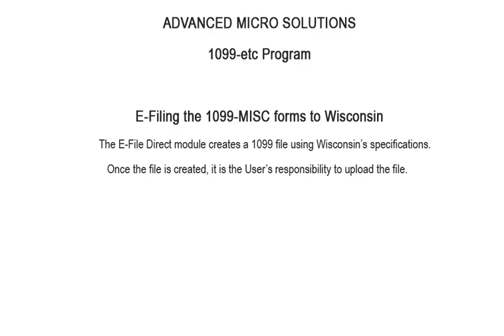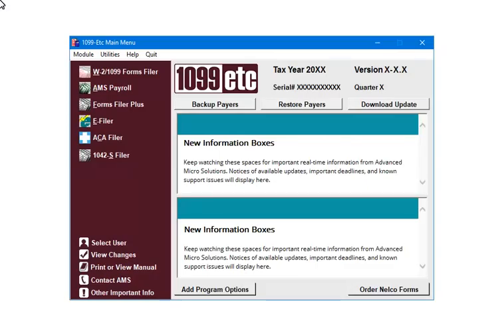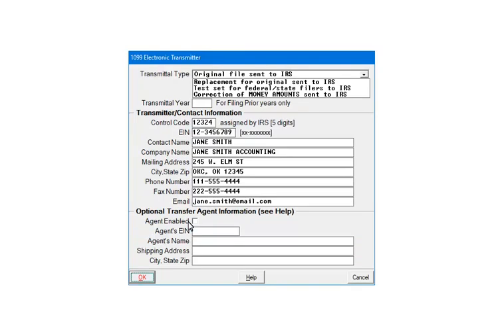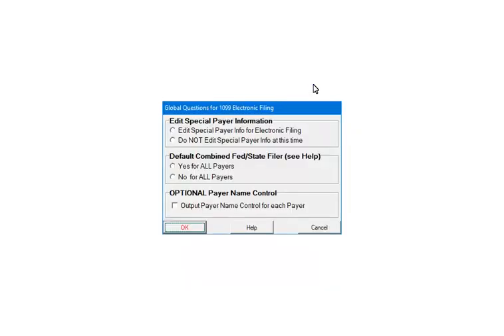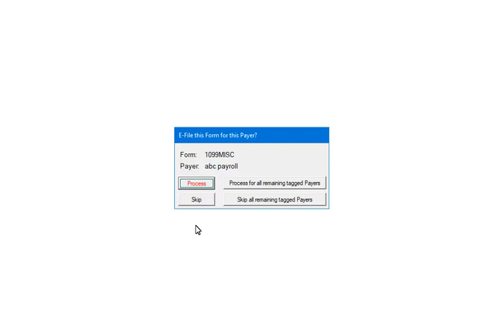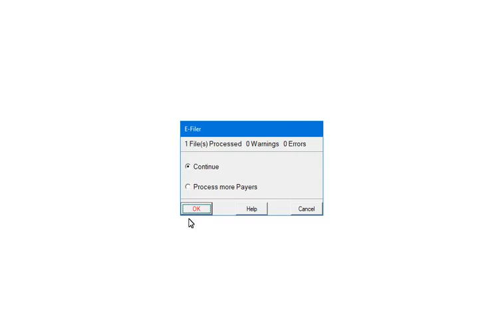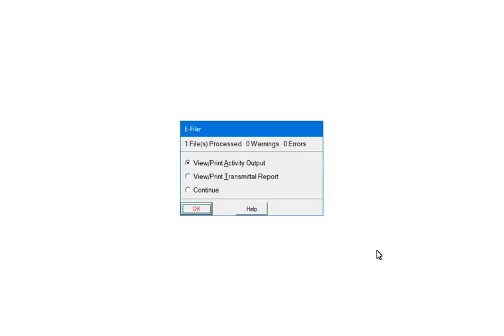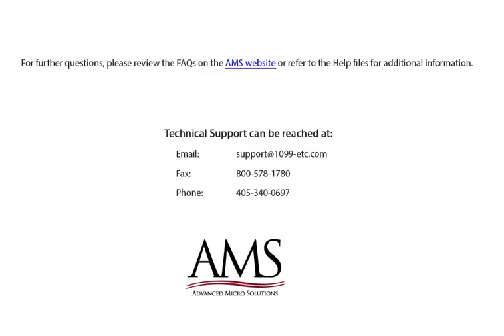Wisconsin - 1099-MISC E-Filing Using E-File Direct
This Tutorial will demonstrates how to E-File the 1099-MISC forms to Wisconsin by creating a file that the user can then upload to Wisconsin.  It is the User's responsibility to upload the file.